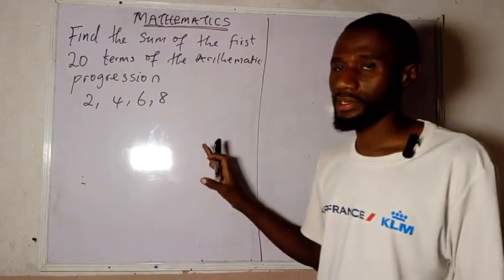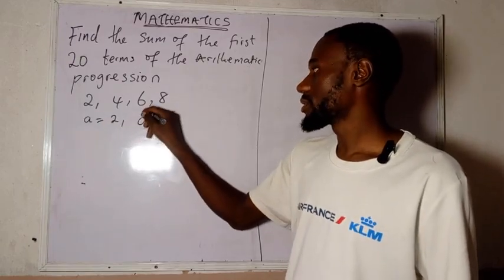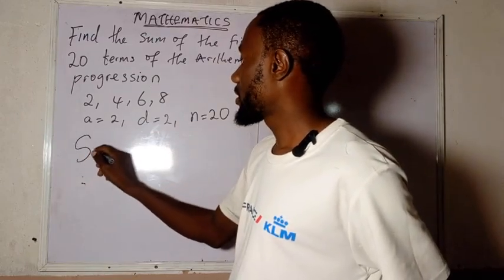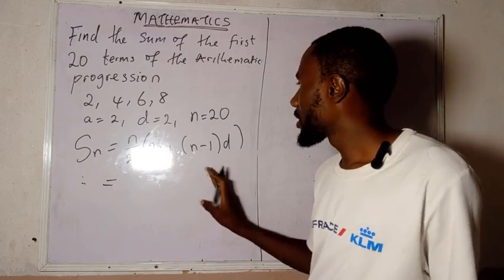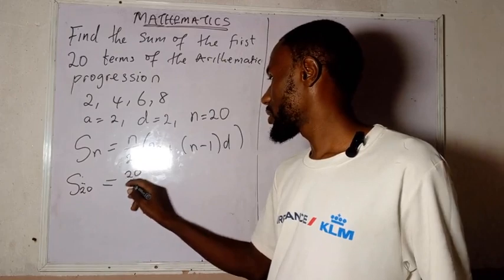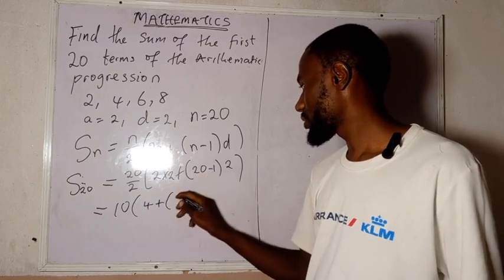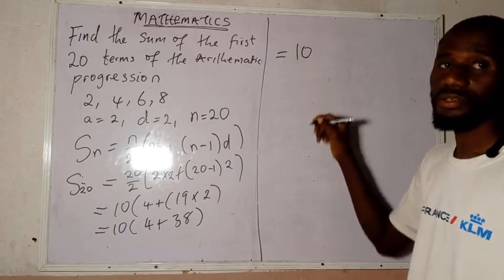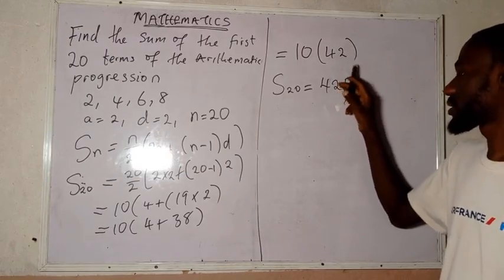How to find the sum of Arithmetic progression AP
How to Find the Sum of an Arithmetic Progression (AP) – Easy Method for Beginners | WAEC & JAMB Mathematics
Are you preparing for WAEC, JAMB, NECO, or any mathematics exam and struggling to understand Arithmetic Progression (AP)? In this video, you will learn the simplest and fastest method to calculate the SUM of an Arithmetic Progression step-by-step.
This lesson breaks down the concept in a clear and beginner-friendly way, making it easy for students to understand and solve exam questions confidently.
📚 What you will learn in this video: ✔ Meaning of Arithmetic Progression (AP)
✔ How to identify the first term (a) and common difference (d)
✔ The formula for the sum of AP explained step by step
✔ How to solve WAEC and JAMB past questions on AP
✔ Quick tricks to solve AP questions faster in exams
🧮 AP Sum Formula Explained: Sₙ = n/2 [2a + (n − 1)d]
Where:
n = number of terms
By the end of this tutorial, you will be able to solve Arithmetic Progression sum questions quickly and correctly in your exams.
🎯 This video is perfect for:
WAEC Mathematics Revision
JAMB Mathematics Preparation
SS1, SS2, SS3 students
Anyone who wants to understand Arithmetic Progression easily